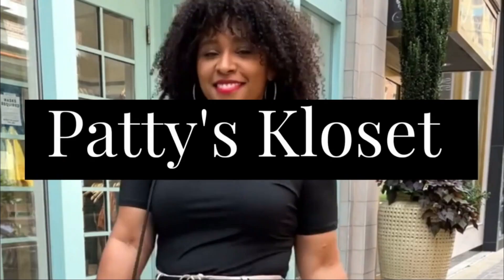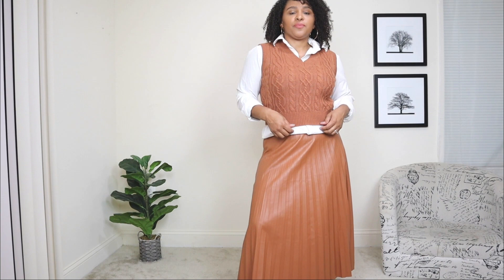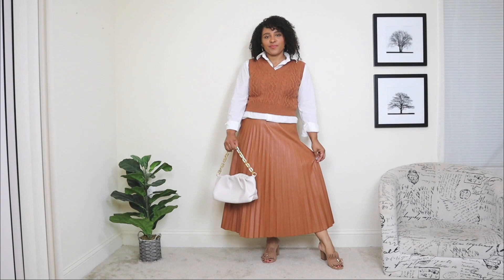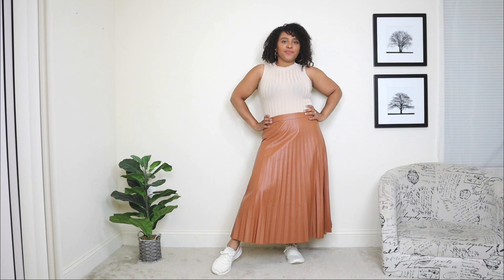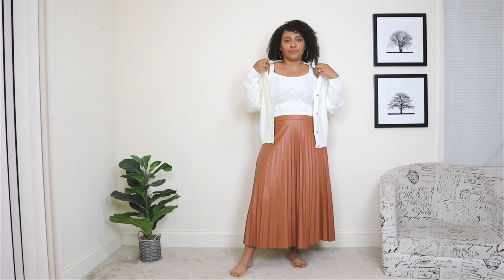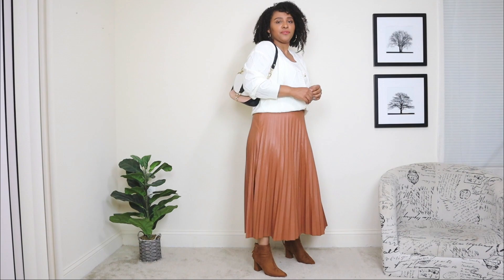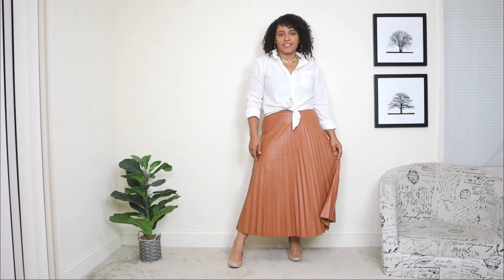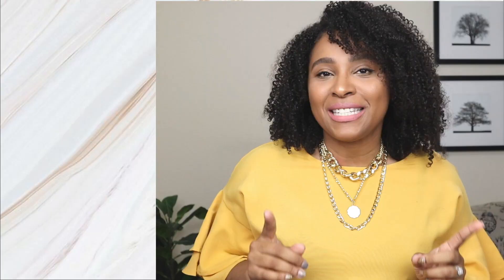DIFFERENT WAYS TO STYLE A PLEATED SKIRT | MAXIMIZE YOUR WARDROBE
I'm showing you different ways to style a pleated skirt! It's a great way to maximize your wardrobe. Pleated skirt outfits are amazing to style and I'm showing you how to style one pleated midi skirt. If you want to know how to maximize your wardrobe then taking 1 pleated skirt and created multiple outfits is ones way. This video shows you ways to wear a pleated skirt. I hope you enjoy these outfits with pleated skirts.